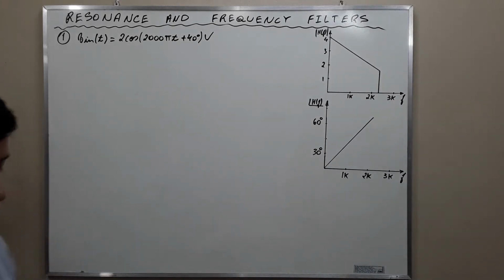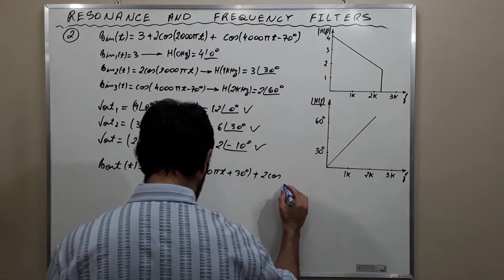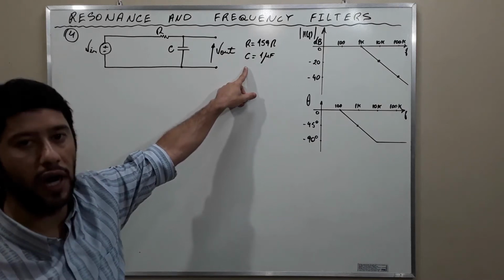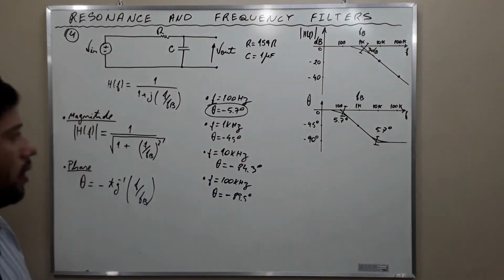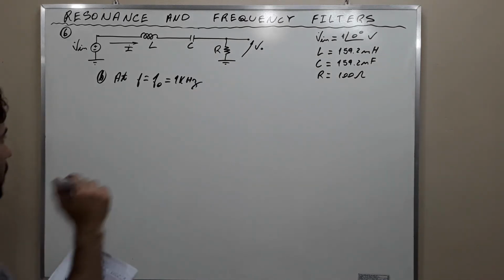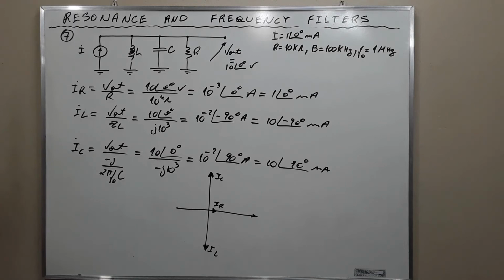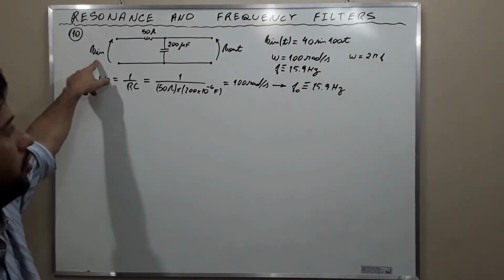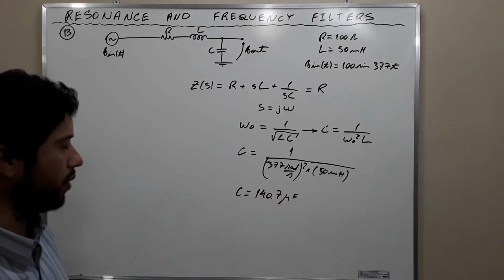FREQUENCY FILTERS AND RESONANCE - A Review for Exams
This video is a compilation of questions on Frequency Filters and Resonance that frequently appear in exams for Electrical Engineers.

00:00:00 Question 1
00:09:37 Question 2
00:17:20 Question 3
00:31:42 Question 4
00:48:17 Question 5
00:53:39 Question 6
01:05:22 Question 7
01:18:53 Question 8
01:26:54 Question 9
01:30:00 Question 10
01:36:16 Question 11
01:39:59 Question 12
01:44:33 Question 13

QUESTION HEADINGS

QUESTION 1: Given the magnitude and phase plots of a filter’s transfer function, determine the output signal is the input signal is Vin (t) = 2 sin(2000pi t + 40°).

QUESTION 2: For the transfer function of the previous exercise, find an expression for the output signal if the input is Vin (t) = 3 + 2 cos(2000pi t) + cos (4000pi t – 70°).

QUESTION 3: Suppose that the following signal is applied to the lowpass RC filter of the figure. Find an expression for the output signal. Vin (t) = 5 cos (20pi t) + 5 cos (200pi t) + 5 cos (2000pi t).

QUESTION 4: Sketch the Bode magnitude and phase plots for the following circuit.

QUESTION 5: Determine the corner frequency of a first-order highpass filter that has a transfer function magnitude of -30dB at f = 60Hz.

QUATION 6: Consider the series resonant circuit of the figure.
a) Compute the resonant frequency, the bandwidth, and the half-power frequencies.
b) To model a bandpass filter, assume that the frequency of the source is the same as the resonant frequency, which represents the signal that shall pass unaltered. In this case, find the voltage phasor across the elements and draw a phasor diagram.

QUESTION 7: Find the values of C and L for a parallel resonant circuit that has R = 10KΩ, B = 100KHz, and fo = 1MHz. If I = 1 /_0°, draw the phasor diagram showing the currents through each of the elements at resonance.

QUESTION 8: Design a second-order highpass filter that passes components higher in frequency than 1KHz and rejects lower frequencies. Calculate C and R if L = 50mH.

QUESTION 9: The circuit shown is to be used as a filter. The cutoff frequency for each RC pair is 318Hz. Classify the filtering network.

QUESTION 10: A voltage of 40sin (100t) is applied at the input terminals of the filter. What is the amplitude of the output signal?

QUESTION 11: The circuit of the figure has a resonant frequency of 577 rad/s. The bandwidth is 6.66 rad/s. Calculate the capacitance.

QUESTION 12: What is the resonant frequency of the circuit shown?

QUESTION 13: For the circuit of the figure, what is the value of C for unit power factor?